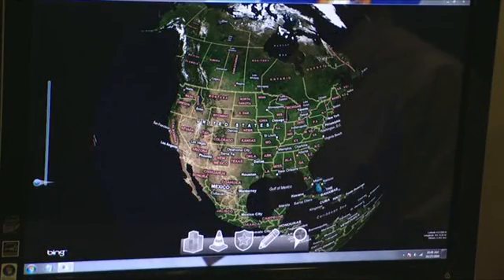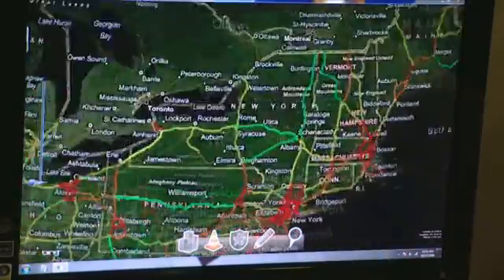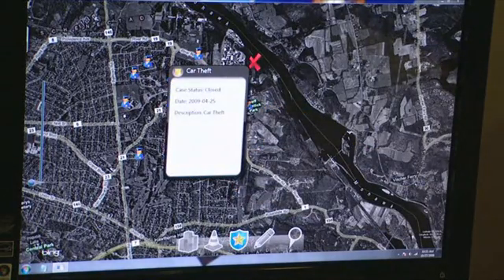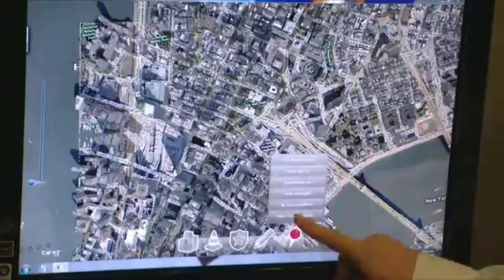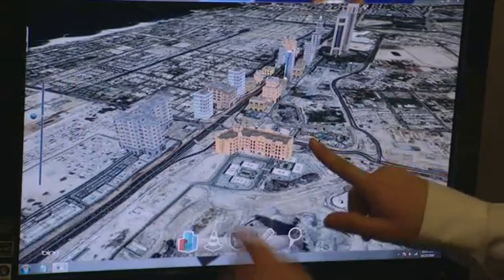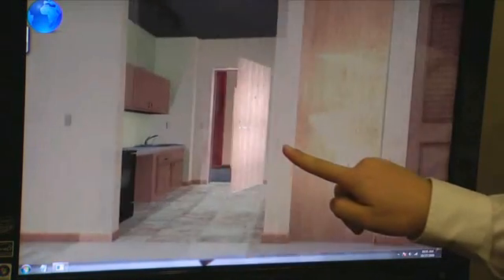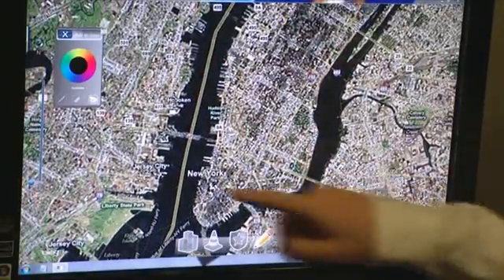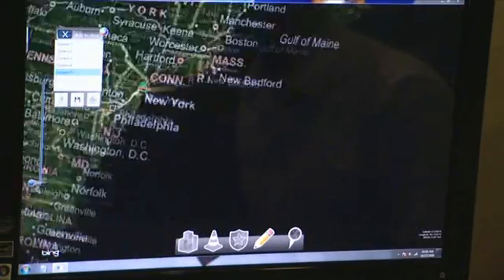Falcon Eye for Windows 7 (also on Microsoft Surface & TouchTV)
Infusion's Falcon Eye for Surface, Windows 7, and TouchTV delivers a unique presentation platform and operational dashboard for organizations of any size. Whether showing real estate developments, customizing villas in real time, or giving a guided tour of a project, Falcon Eye delivers a brand experience customers wont find anywhere else.

In this demonstration, Infusion consultant Noah explains the latest incarnation of Falcon Eye and shows its benefits on a Windows 7 platform.

Falcon Eye supports importing data from a constantly growing list of sources including:
- ESRI Shapefiles & Geodatabases
- Microsoft SharePoint
- Microsoft Excel & Excel Services
- SQL Server 2005 and 2008
- Web Services and XML files
- CAD documents
- 3D Studio Max
- KML /Collada (Google Earth)
- Custom satellite imagery
- Standard video formats

Falcon Eye is one of the many in-house IP assets Infusion's Natural User Interface development team has designed and implemented. Infusions unique IP assets can be leveraged to help bring your application to market quickly. These assets cover a range of verticals including solutions for governments, the financial services sector, and the tourism, airline, and hospitality industries.